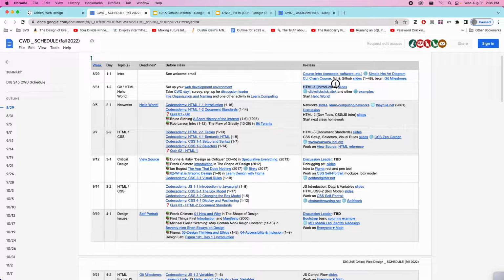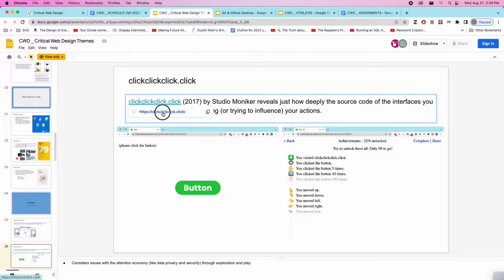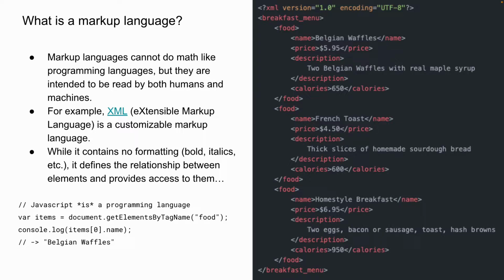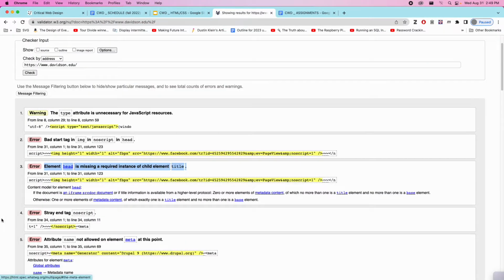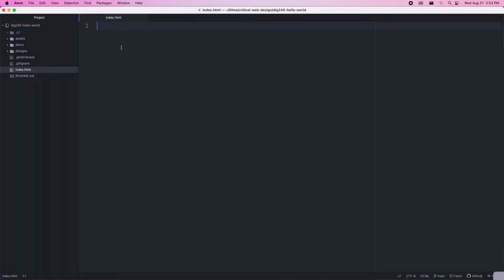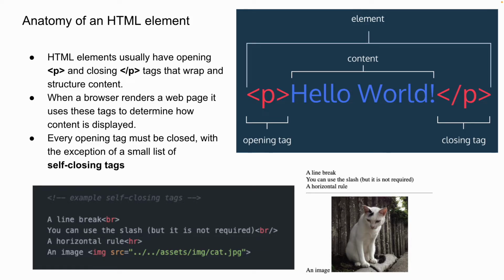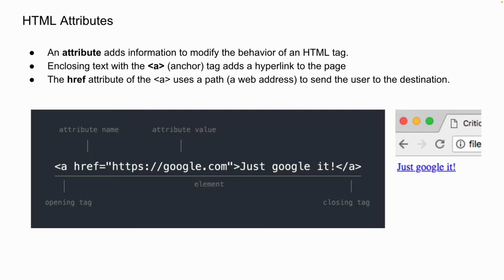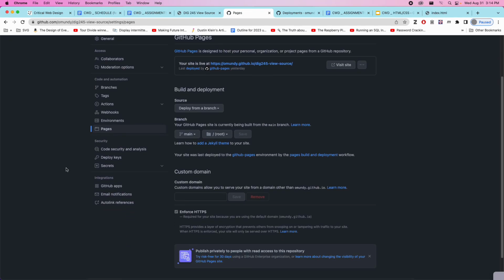1-2 Introduction to HTML - Critical Web Design